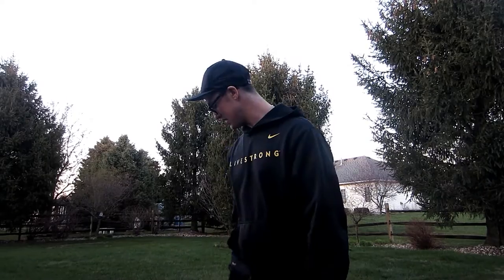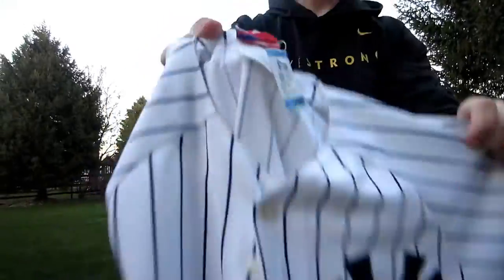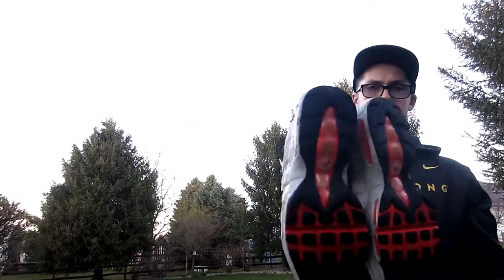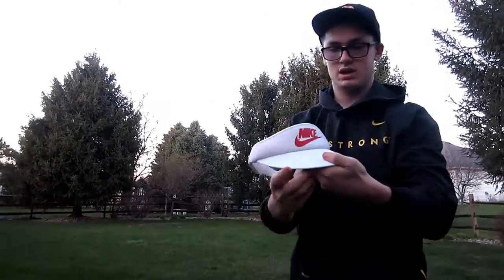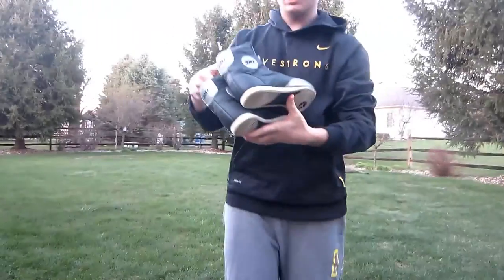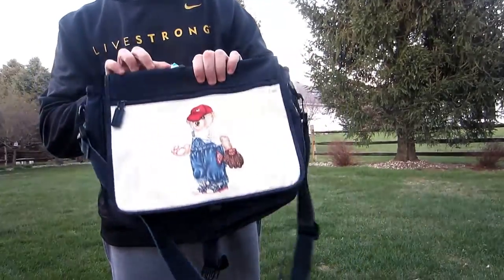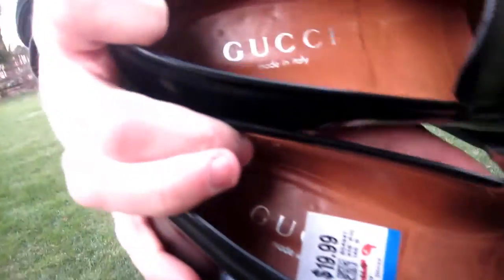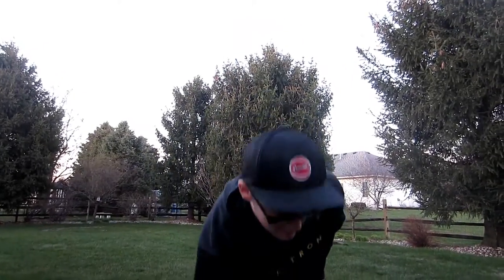Thrift Haul #9 2 Pairs of RARE Gucci Loafers at the thrift? Polo bear goodies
Crazy stuff these past couple of weeks. Will soon have a website up within the next week and also will be pumping out more videos. Hope you guys enjoy